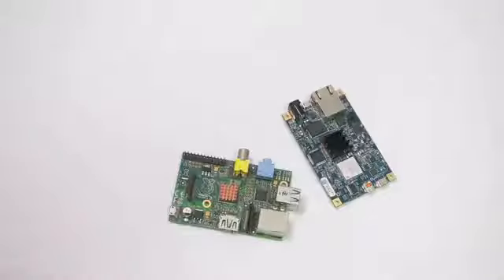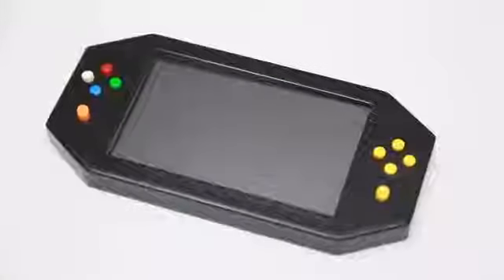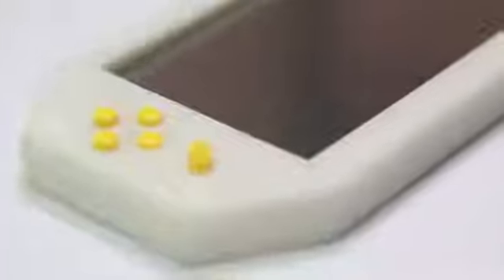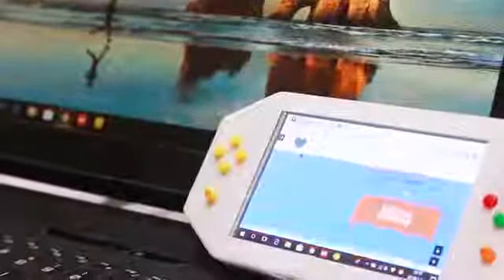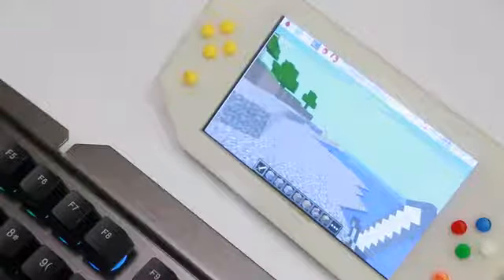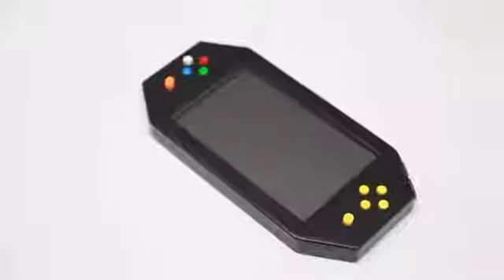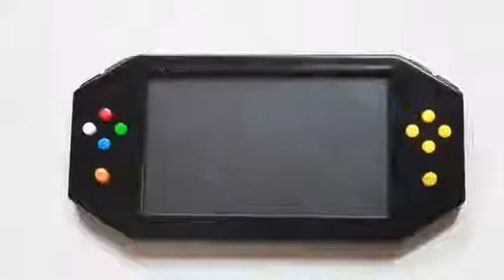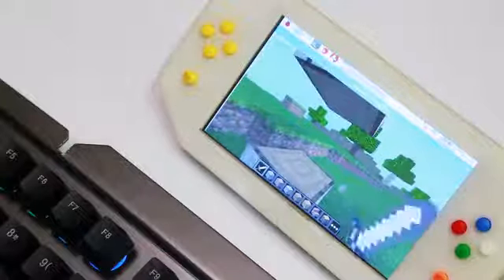MidoJoy First All in one Handheld Gaming Device for Mini PC by MidoJoy — Kickstarter